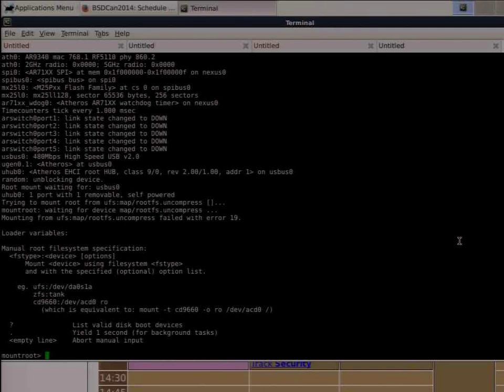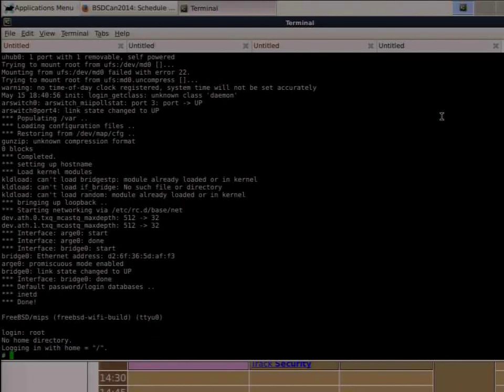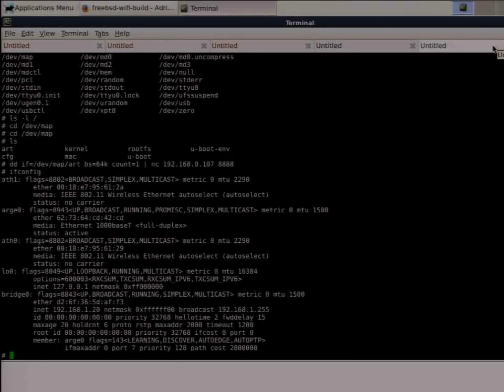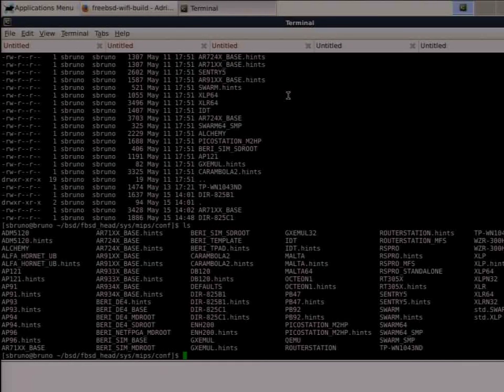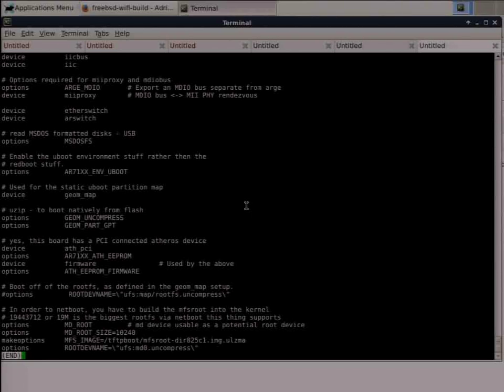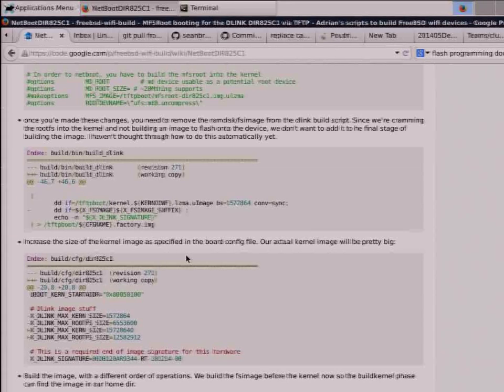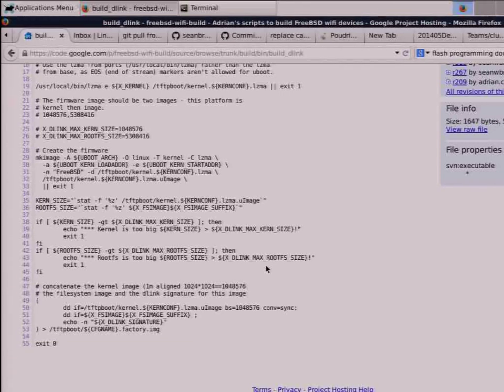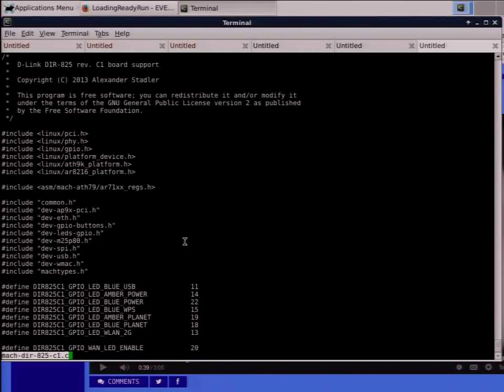MIPS router hacking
by Sean Bruno

lunch time BOF

Lunch session with hands on bring up of a Mips74k commercial router.

pointers to how to construct a FreeBSD image, flashing images to routers, recovery upon failure, netbooting for initial bring up, and using qemu to build pkgng style packages.